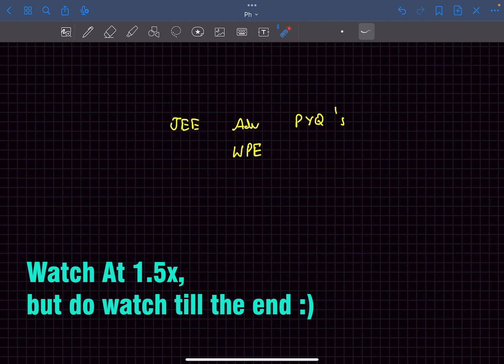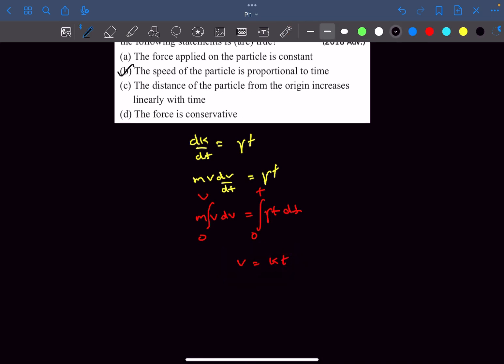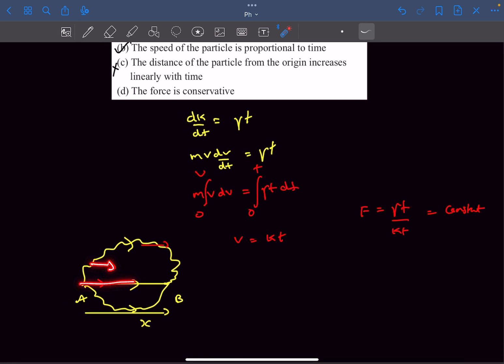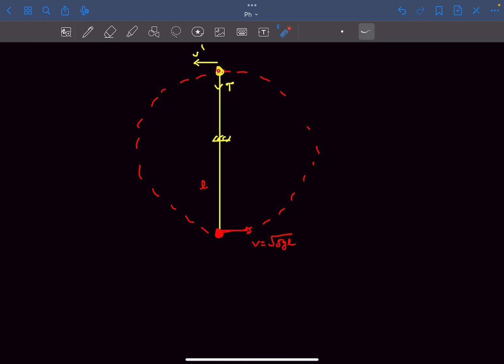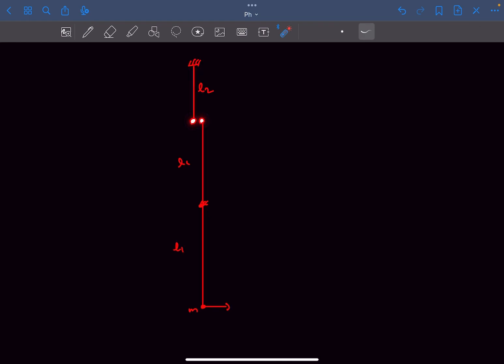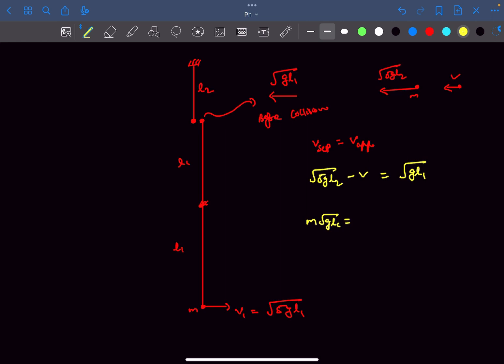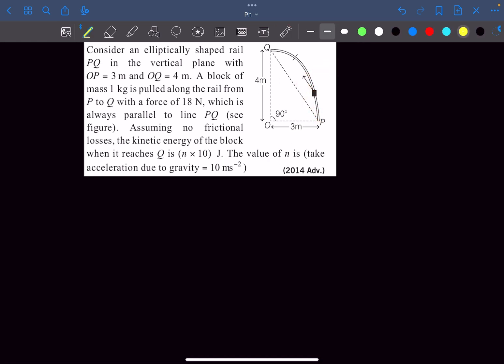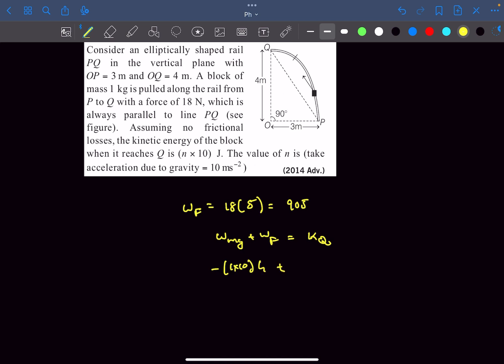Work , Energy and Power | JEE Adv PYQ's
Q :A bob of mass m, suspended by a string of length l1
,is given a minimum velocity required to complete a full circle in the
vertical plane. At the highest point, it collides elastically with
another bob of mass m suspended by a string of length l2
which is initially at rest. Both the strings are massless and
inextensible. If the second bob, after collision acquires the
minimum speed required to complete a full circle in the
vertical plane, the ratio l1/l2 is

Q : Consider an elliptically shaped rail PQ in the vertical plane with
OP = 3 m and OQ = 4 m. A block of mass 1 kg is pulled along the rail from
P to Q with a force of 18 N, which is always parallel to line PQ (see
figure). Assuming no frictional losses, the kinetic energy of the block
when it reaches Q is ( ) n × 10 J. The value of n is (take acceleration due to gravity =10 2 ms-2 )

Q : A particle of mass m is initially at rest at the origin. It is
subjected to a force and starts moving along the X -axis. Its
kinetic energy K changes with time as dK /dt = γt , where γ
is a positive constant of appropriate dimensions. Which of
the following statements is (are) true? (2018 Adv.)
(a) The force applied on the particle is constant
(b) The speed of the particle is proportional to time
linearly with time
(d) The force is conservative